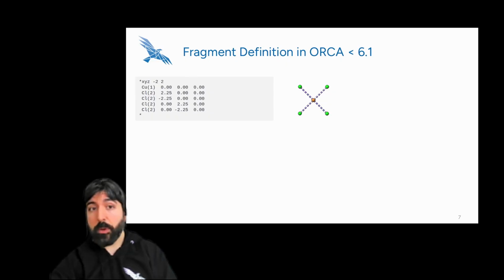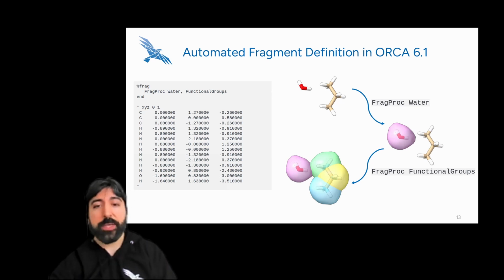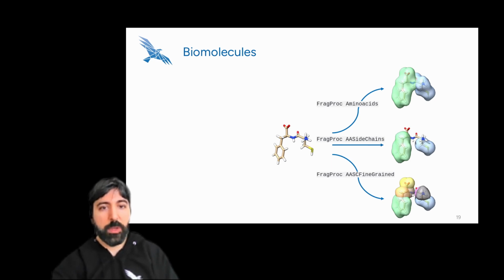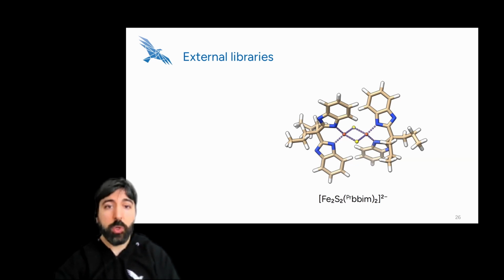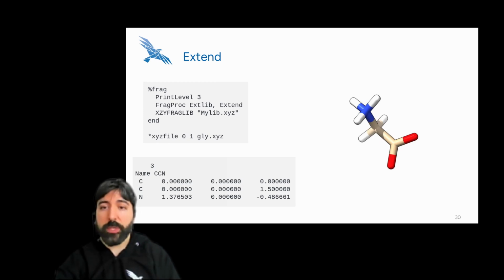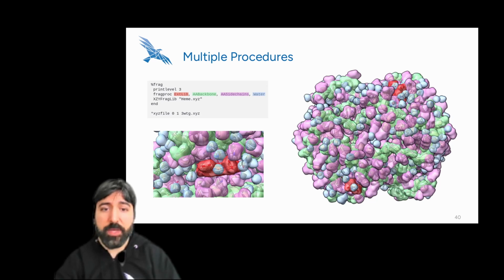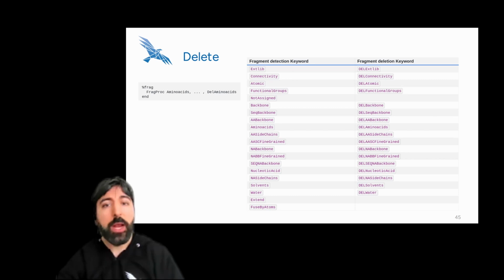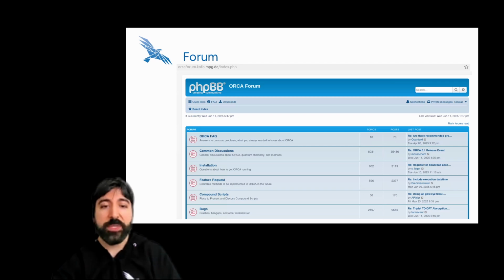New Fragmentation Setup for ORCA 6.1 - ORCA 6.1 Release Event - 9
ORCA 6.1 Release Event - 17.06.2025

"New Fragmentation Setup for ORCA 6.1"

Nicolas Foglia, FACCTs GmbH

0:00 Introduction
0:19 Fragments in ORCA
1:54 Fragments in ORCA 6.1
9:49 Advanced Fragmentation Strategies